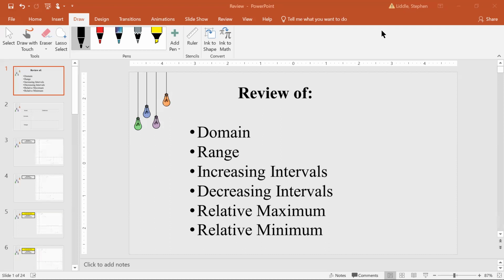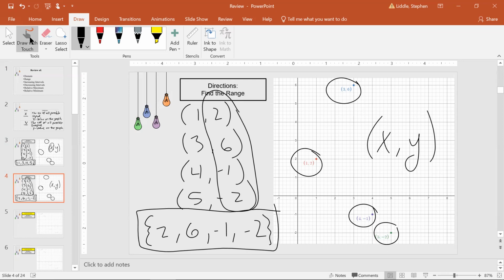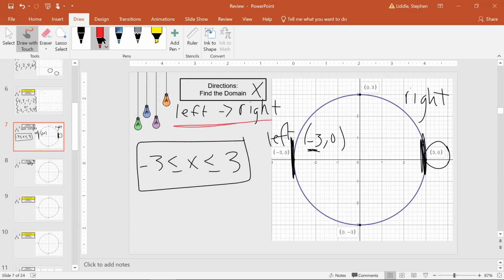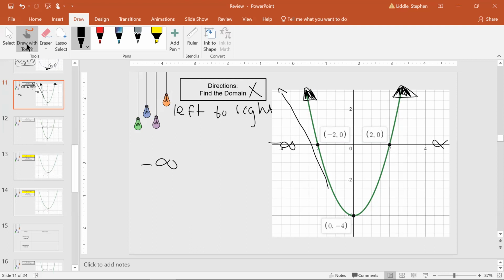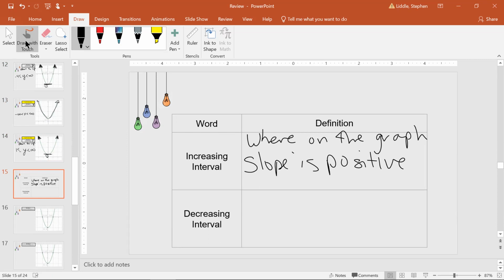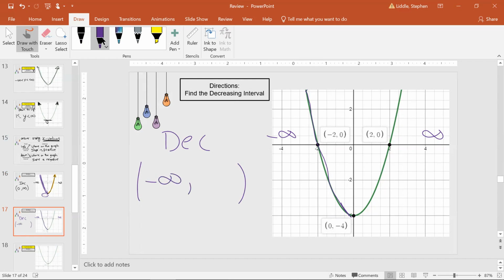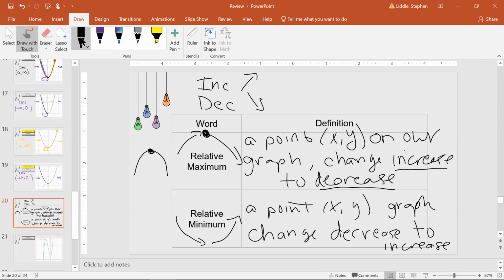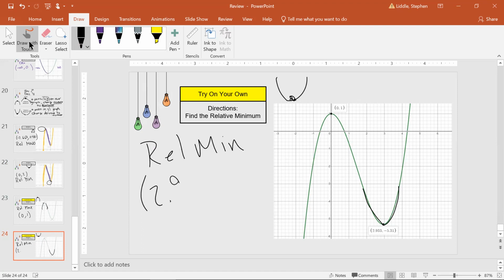Domain, Range, Increasing/Decreasing Intervals, Relative Max/Min